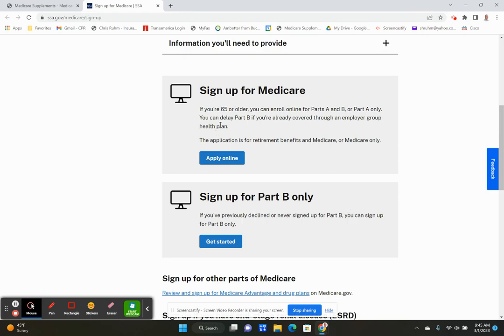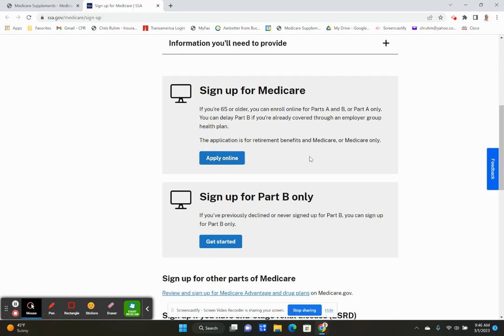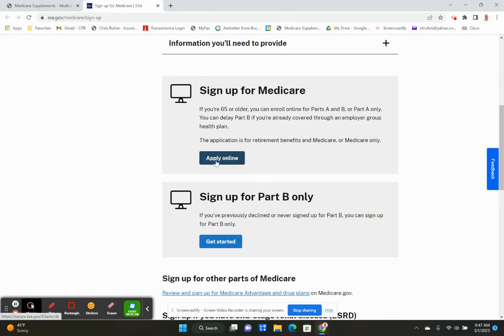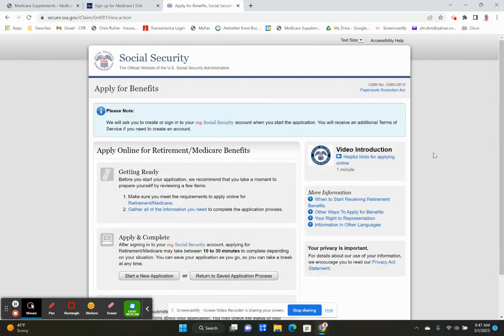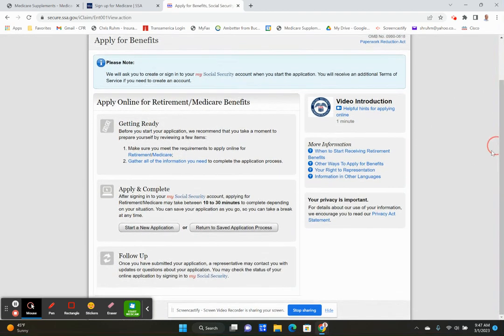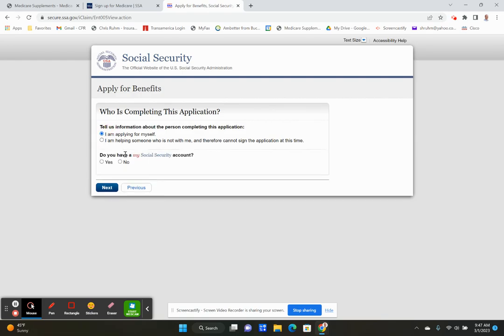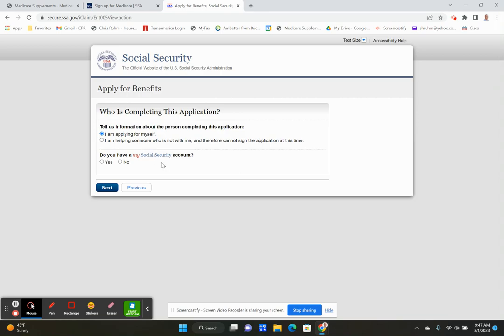How to enroll in Medicare Parts A & B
This only pertains to individuals not taking social security at 65. If you're taking social security at 65, you will be automatically enrolled. You can opt out if you have creditable group coverage.